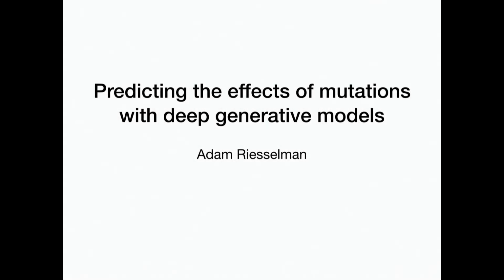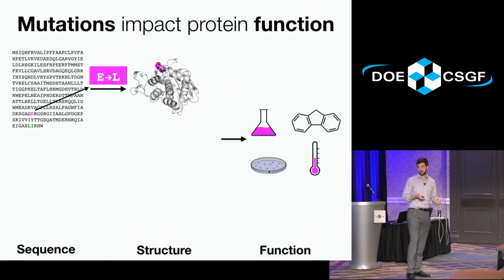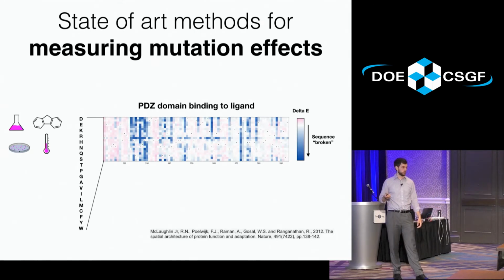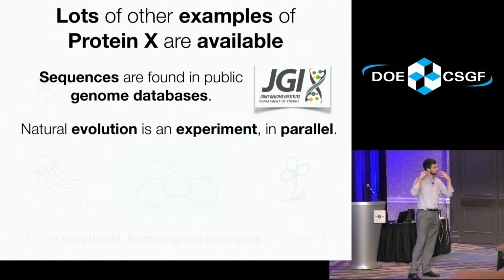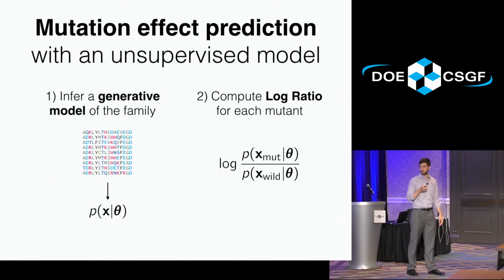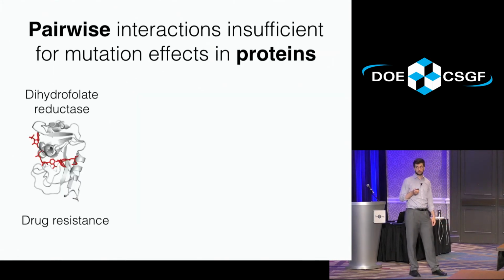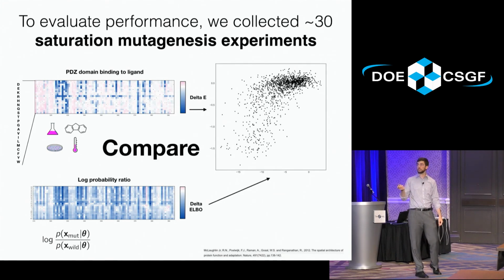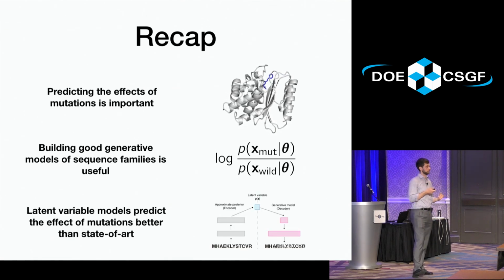DOE CSGF 2018: Predicting the Effects of Mutations With Deep Generative Models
Adam Riesselman — Harvard University
Modern genome sequencing and synthesis can acquire and generate tremendous molecular diversity in a day, but our ability to navigate and interpret the exponentially large space of potential biological sequences remains limited. Central to this challenge is the lack of a priori knowledge about epistasis, i.e. non-additive interactions between positions in a molecule or genome. I will describe how generative models fit to evolutionary sequences can be used to help explain these factors. I will then discuss two classes of generative models, discrete undirected graphical models and neural-network powered latent variable models, that can reveal the three-dimensional structures and mutational landscapes of proteins and RNA solely from evolutionary information.